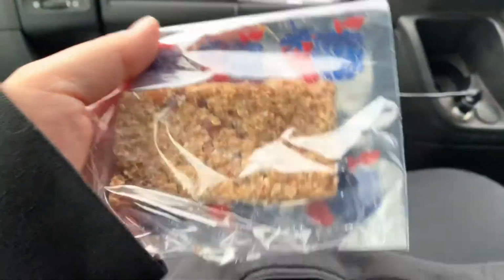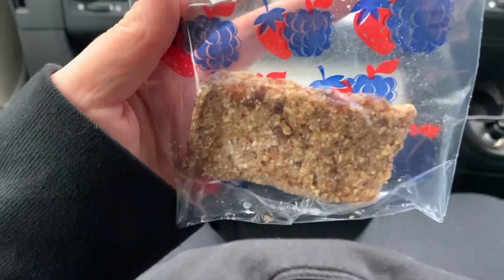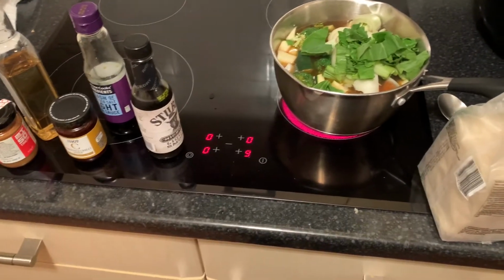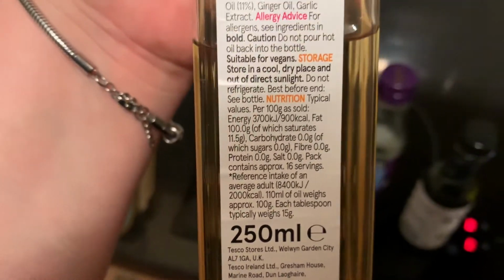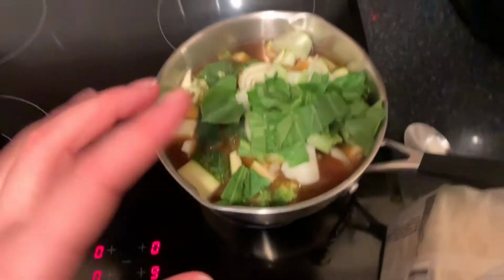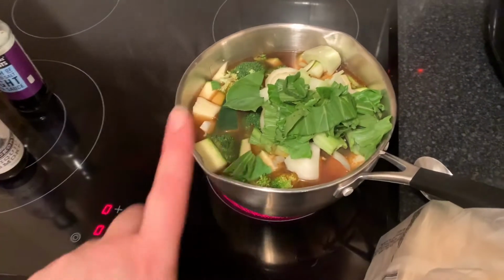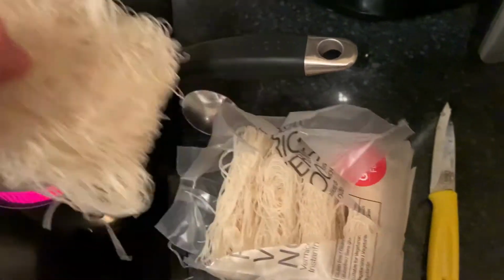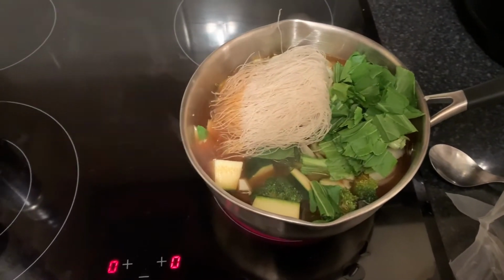What I Eat in a Day 118 - Vegan